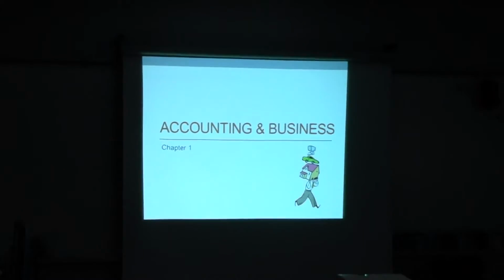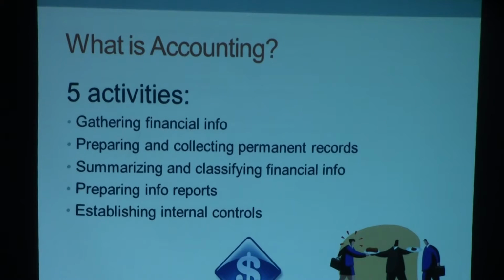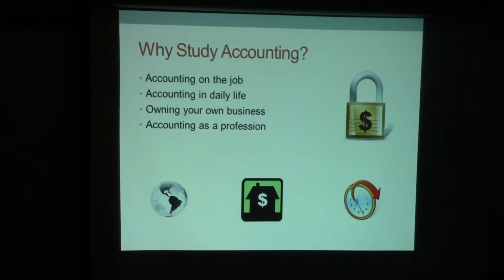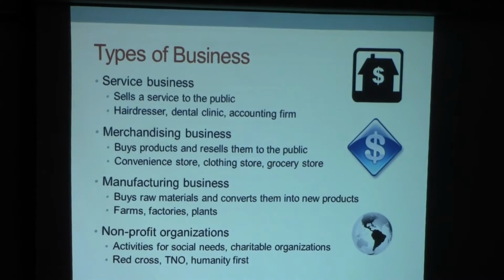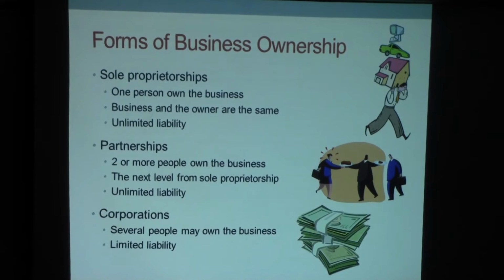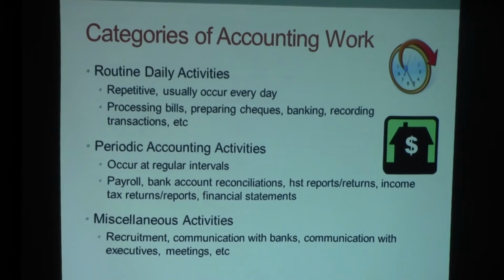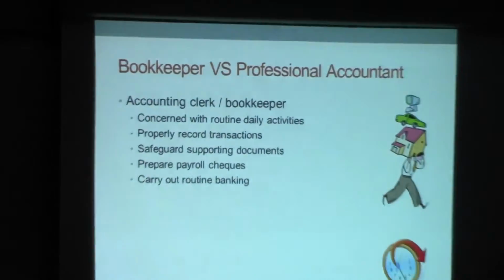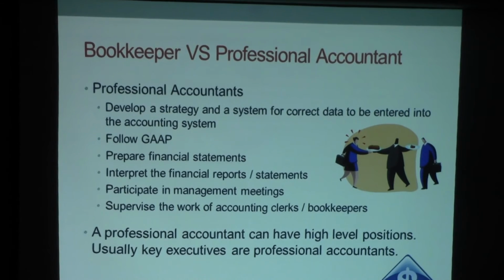Grade 11 Accounting Ch. 1: Accounting and Business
this video describes a few activities of accounting and focuses on the differences between bookkeeping and professional accounting.